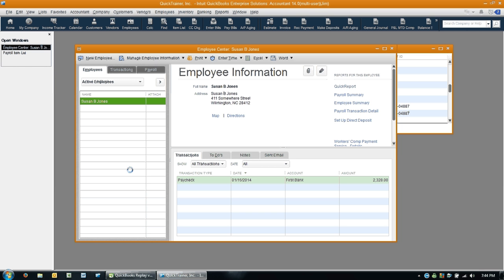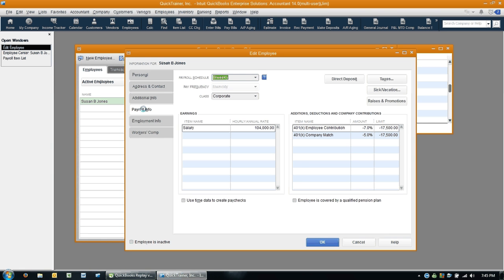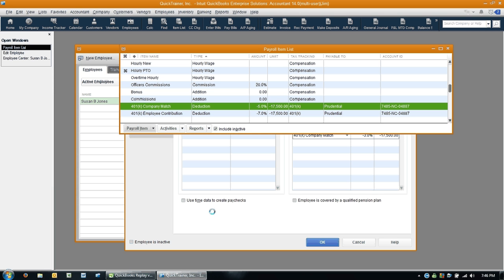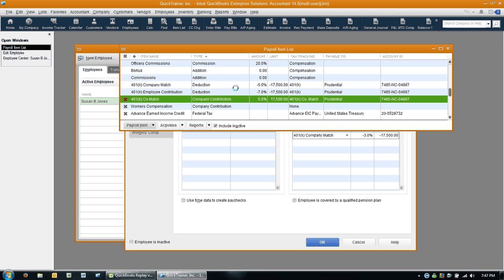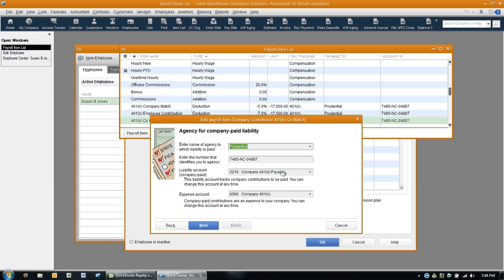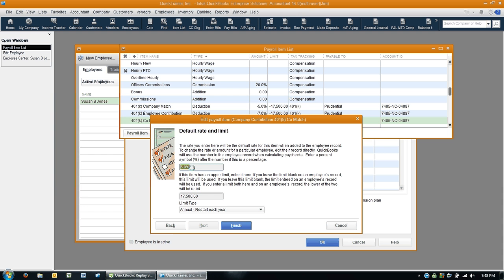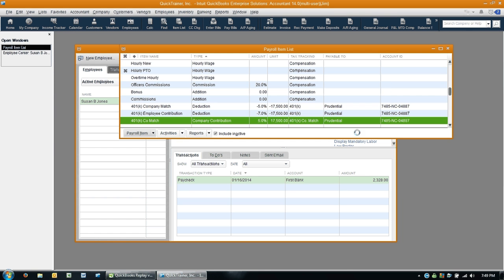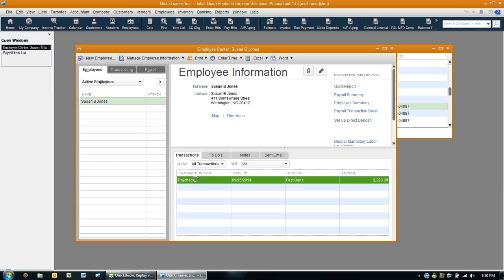QuickTrainer - How to Correct a 401k Payroll Item in QuickBooks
This new for 2014, QuickTrainer, Inc. video shows you how to correct a 401(k) payroll item. In this video, Jim Merritt, Advanced Certified ProAdvisor, describes a recently encountered scenario whereby a 401(k) Company Contribution was setup as a Deduction type item instead of a Company Contribution payroll type item. This resulted in a negative outcome. Merritt shows you how to correct this issue.